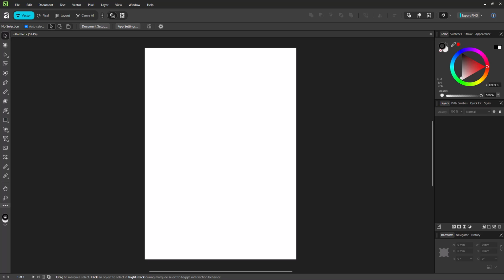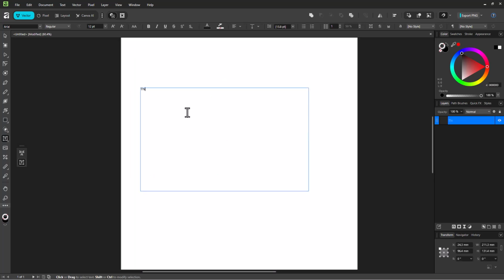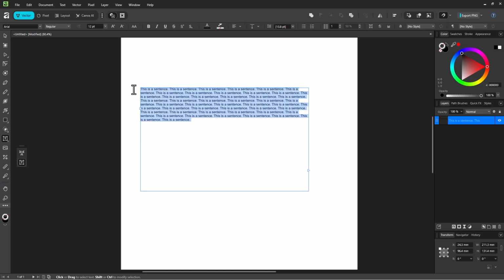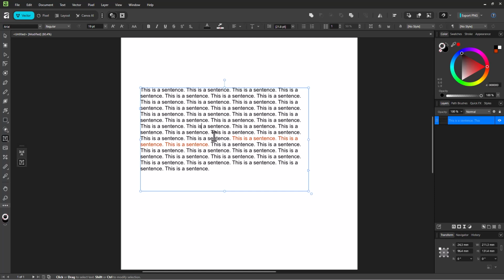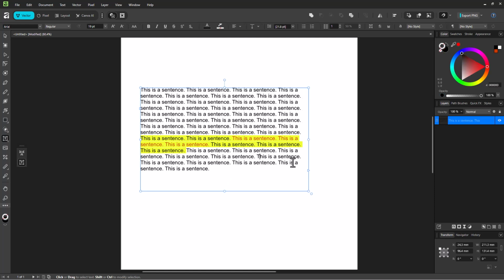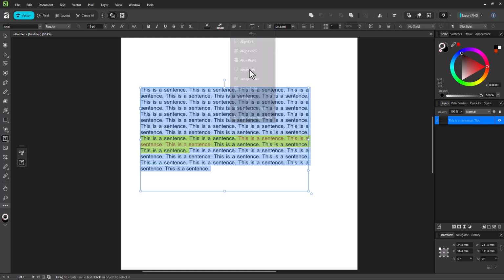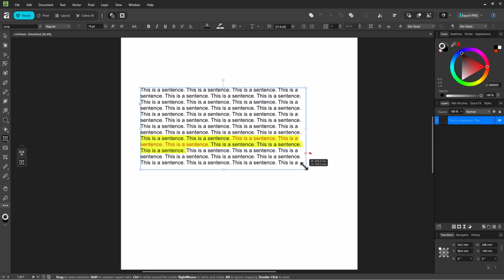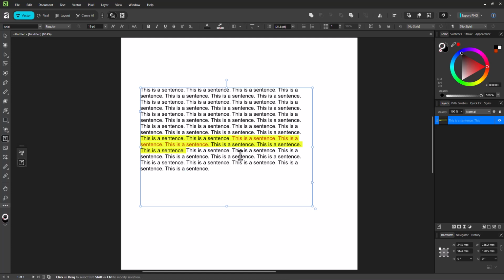Affinity - Lesson 38 - Font Color, Highlight and Basic Text Alignment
In this tutorial, we will explore Font Color, Highlight and Basic Text Alignment in Affinity.